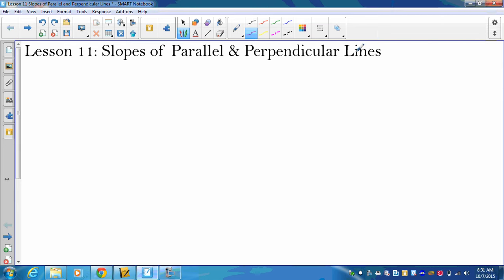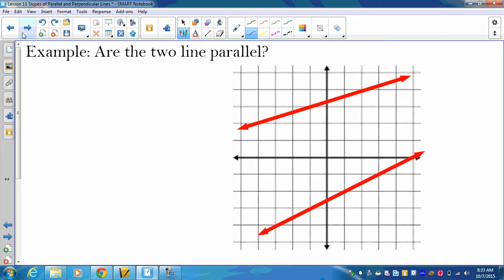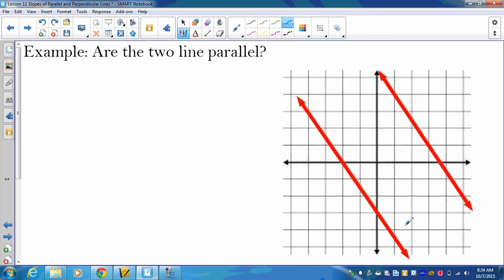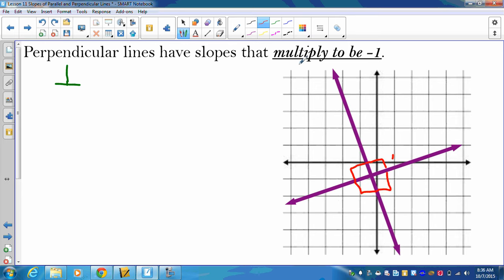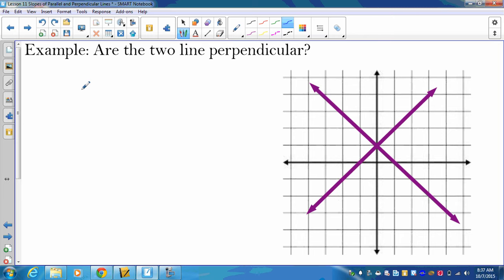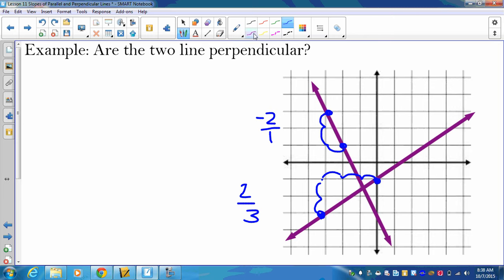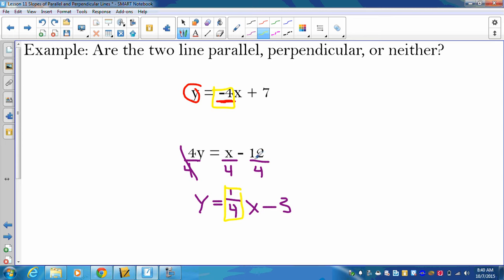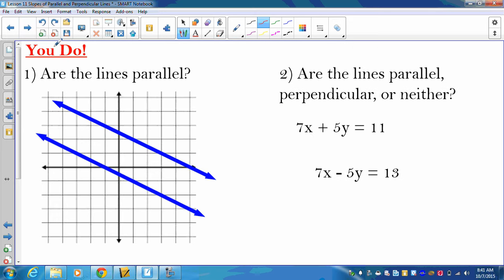Lesson 11 Slopes of Parallel and Perpendicular Lines